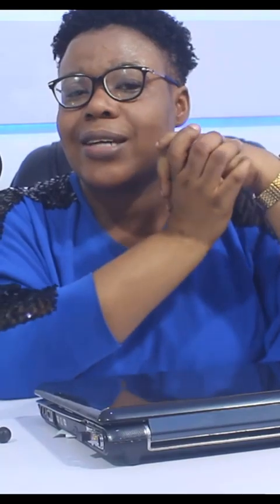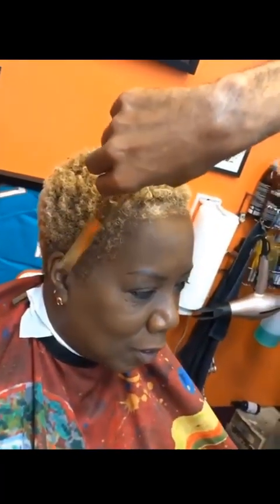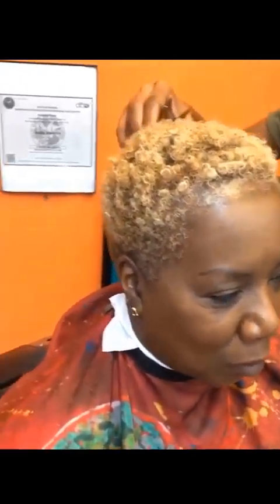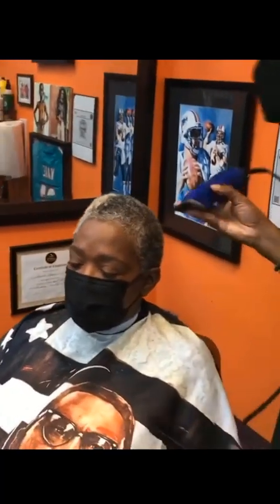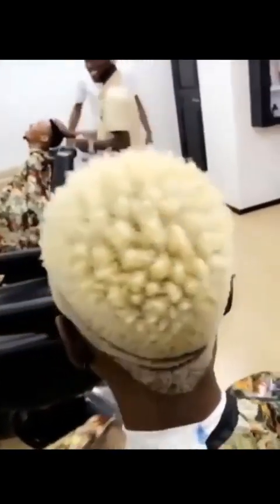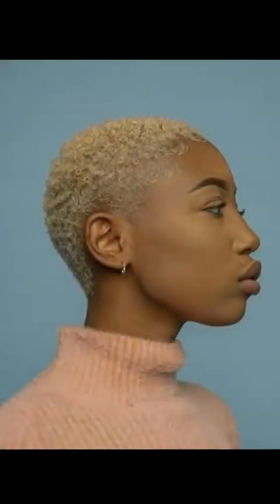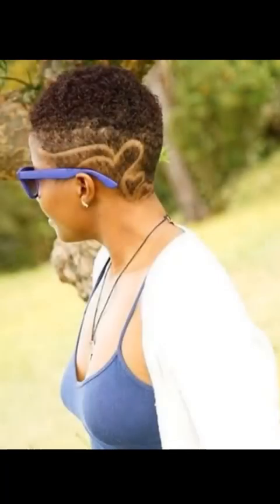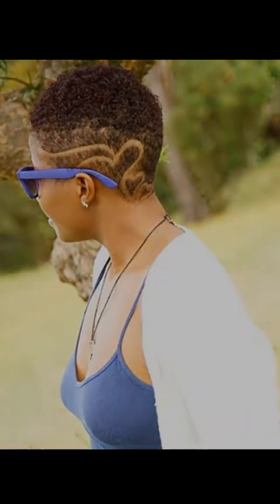25 Popular Short Haircuts in 2023 For Black Women Over 40 | Curly Natural Hairstyles | Wendy Styles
In Today's video we present: 25 Popular Short Haircuts in 2023  For Black Women Over 40 | Curly Natural Hairstyles | Wendy Styles

shorturl.at/ejI14

WHO WE REALLY ARE
I am a trained cosmetologists but have decided to focus on the consultancy and inspirational short hairs aspect of it. Which is why am not into styling or making hair for a living. This channel is strictly to ignite and re-awaken your love for short hair and the different styles there can ever be.  Thank you for stopping by.

BOOK APPOINTMENTS WITH THE BELOW PROFESSIONAL STYLISTS/BARBERS
1. Find Step the Barber on instagram and book appointment with him if you are in Atlanta
2. find Krewcutz on instagram and book appointment with him if you are in Trinidad, New York or Atlanta.
3. Or better still Find any good stylists near your location by using
4.  Follow Bridget in TX To Book A Hair/ Makeup Appointment  ➡️➡️➡️    ((( I DO TRAVEL )))

5. Short Hair salon- San Antonio, TX; Instagram Handle:  @brileelovely@brileelovely

If what we do is what you love, sit back, relax and keep it logged.  Notification Gang hit us up on
Welcome on board, Wendy Styles Family!